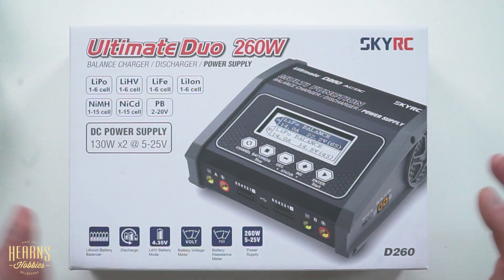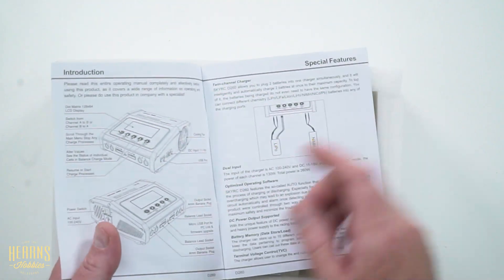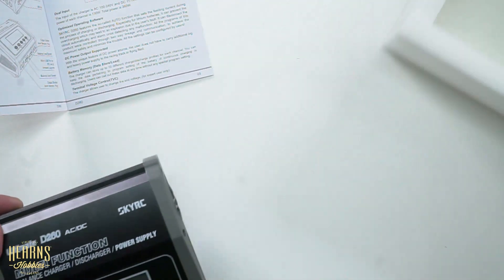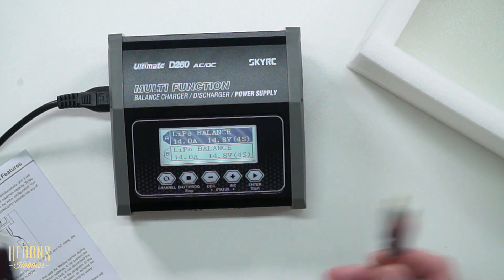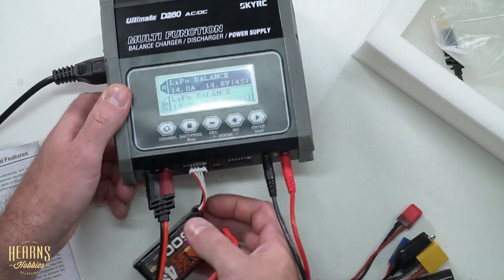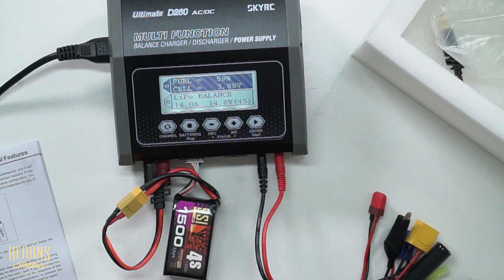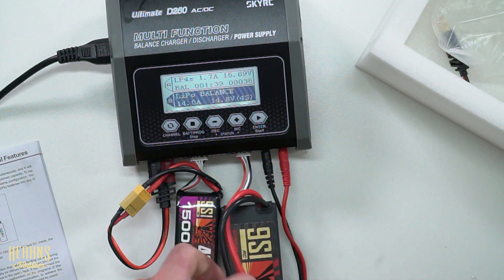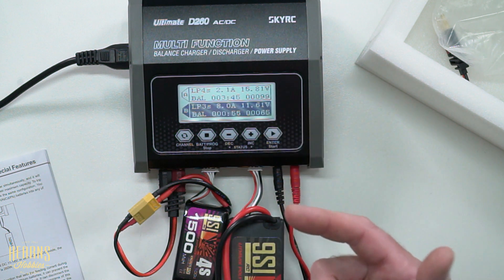SKYRC | Ultimate Duo 260W AC/DC Charger Review & Tutorial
Brett has a close look and demonstrates how to use the SKYRC | Ultimate Duo 260W AC/DC Charger.
The charger user interface is familiar with other types and easy to follow.
Having 2 charging outputs allows you to charge 2 batteries at the same time with different parameters. The whole package is compact compared to using 2 separate chargers and much tidier as well.

SkyRC D260 is a dual channel AC/DC charger, which features an intuitive interface, and its button design makes it incredibly easy to operate. With two independent circuits and the ability to charge batteries up to 6S at maximum 14A per channel, D260 is a smart choice for RC hobbyists.

Multi-purpose for Most Battery Chemistries
The juice box comes with the charging algorithm for the most common battery chemistries: LiPo, Li-Ion, LiHV, LiFe, NiMH, NiCD, and Pb (lead acid).

Dual Output
D260 allows you to charge two different battery packs simultaneously with 130W rated power per channel. Maximum charge current can be 14 amperes.
Intuitive Operation
The five-button panel and the brightly backlit LCD screen making the charging a breeze even for beginners. D260 inherits from other chargers by SkyRC; many users will find it very familiar and easy to get started. Even if D260 is your first programmable charger, you’ll find it easy to learn. Users just scroll through parameters, use up/down keys to adjust values, then click a key to enter.
Powerful and High Speed Micro Controller

ARM Cortex-M3 32 Bits high speed processor, data process capability improves 20 times. Using industry leading 2.5V-5.5V wide range input voltage, has stong anit-interference ability.

LiHV Mode Available
The additional LiHV mode is able to charge the new generation of LiPo batteries with an end of charge voltage of 4.35V.

Versatile with the Addition of AGM & Cold Modes
AGM (Absorbent Glass Mat) battery is maintenance free, provides excellent electrical reliability, and is lighter than the flooded lead acid type. However, AGM batteries are far more different than normal lead-acid batteries. Although both of them have the same essential components, they have different chemical structures that make them a lot different from each other.Never take the risk of charging AGM batteries with a regular charger in the normal Pb mode.

Smart & Efficient Cooling System
Temperature controlled high speed sleeve bearing cooling fan effectively blows the air through the extruded aluminum heat sink, effectively cooling the device.
With just a few clicks, D260 can be turned into a power supply unit to power your hobby equipment. Two channels can be used individually to power two different hobby gadgets simultaneously.

Universal Voltage Input
With the universal-voltage input circuit, you don't need hassle finding a voltage converter between 110V and 220V while traveling around! Even in the field, with the built-in DC input between 11V-18V, racers power the charger with their DIY battery packs.

PC Software for Data Analysis and Firmware Upgrade
Charge Master can start/stop charging process, and view real-time graphs of current, voltage, capacity and monitor single cell voltage.

FEATURES
Support up to 6S Lithium Batteries
Terminal Voltage Control
Re-peak Mode for NiMH/NiCd Battery
Battery Voltage Meter
Battery Internai Résistance Meter
Maximum 260W/5-25V Power Supply Output
PC Communications: USB Port for Firmware Upgrade
Two Channels Charge Two Different Battery Packs Simultaneously
Supports AGM and Cold Charge modes for Pb batteries

SPECIFICATIONS
Input Voltage : AC 100-240V / DC 11-18V
Charge Circuit Power : 130W x 2
Discharge Circuit Power : 10W x 2
Charger Current Range : (0.1-14A) x 2
Discharge Current Range : (0.1-2A) x 2
Current Drain for Balancing Port : Max 500mA/cell
Trickle Charging Current : 50mA-300mA & OFF
DC Power Supply Output : 5-25V /130W x 2
LiPo/LiFe/Lilon/LiHV Battery Cell Count : 1-6S
NiMH/NiCd Battery Cell Count : 1-15S
Pb Battery Voltage : 2-20V
Dimension : 160x150x71 mm
Net Weight : 896g